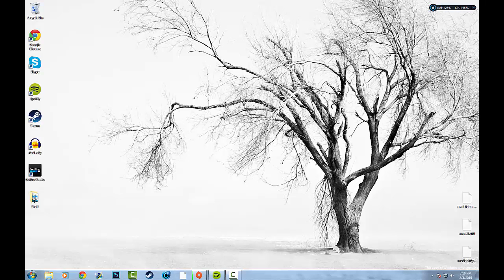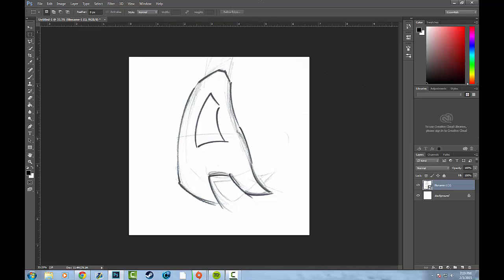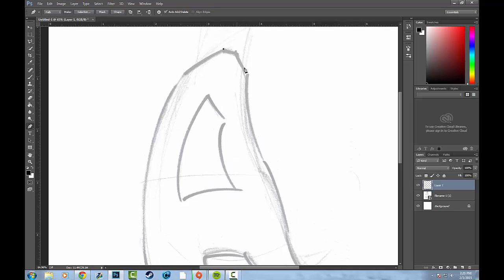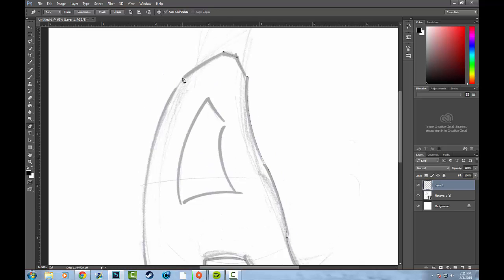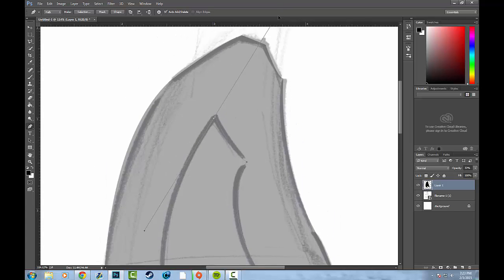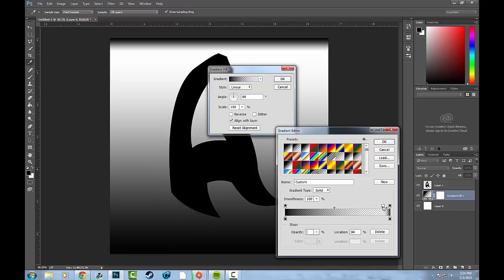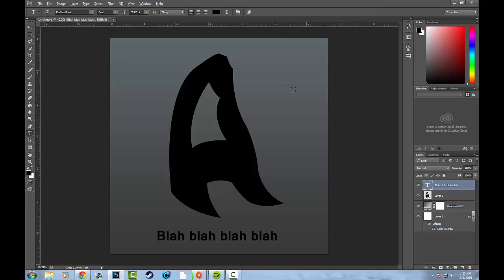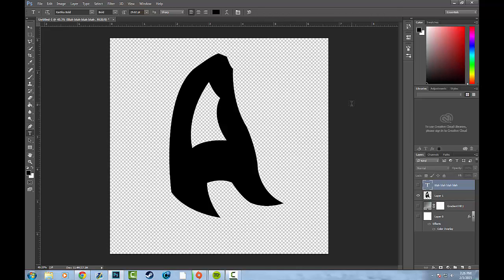Making a Letter Logo Part 2 (Photoshop)| w/ Nick